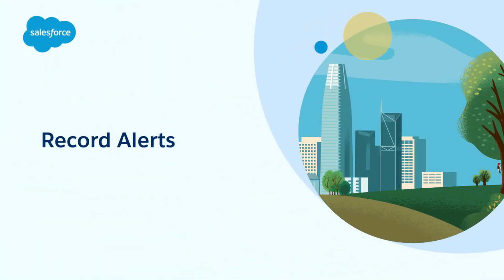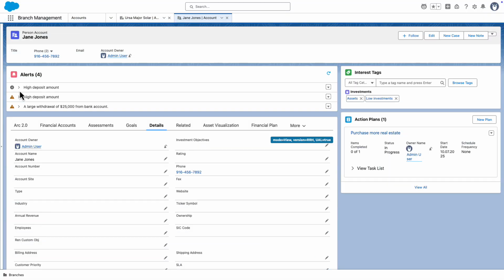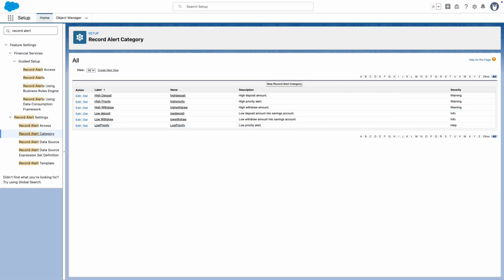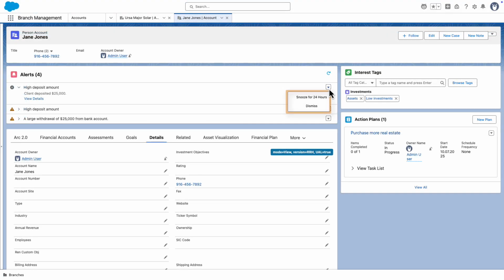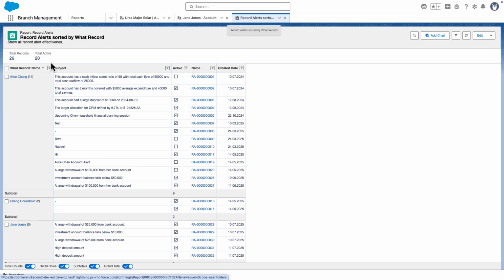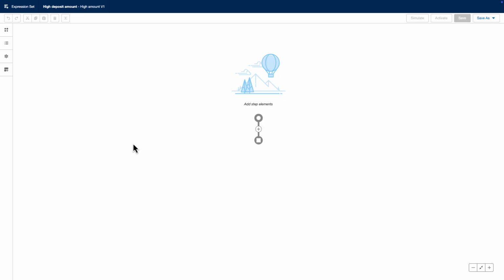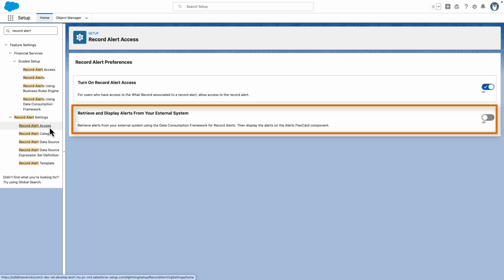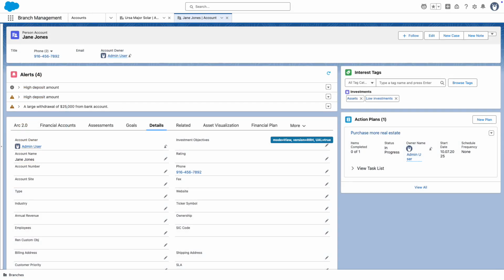Record Alerts | Agentforce Financial Services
Learn how to use Record Alerts in Salesforce Financial Services Cloud to alert your teams to changes in client records that require immediate action. Salesforce Financial Services Cloud enables financial advisors and banking teams to proactively manage client relationships with real-time record updates, custom alert categories, and automated business rules. Discover how Financial Services Cloud streamlines risk management and client outreach by alerting users directly on the records they are working with.

Timestamps
00:00 Overview of Record Alerts for Financial Services Cloud
00:08 Proactively Manage Client Relationships with Real-Time Updates
00:18 Organize Record Alert Categories by Priority and Severity
00:25 Dismiss or Snooze Record Alerts for Later Action
00:30 Report on Stored Record Alerts and Track Resolution Speed
00:38 Automate Alerts with Business Rules Engine Expression Sets
00:53 Connect External Systems to Create Record Alerts

(Salesforce Cloud product names are now Agentforce-branded – for example, Sales Cloud is now Agentforce Sales. You may still see Cloud names in Salesforce applications and documentation.)